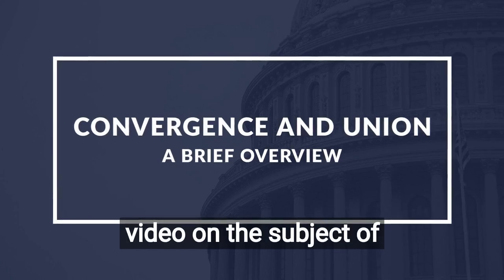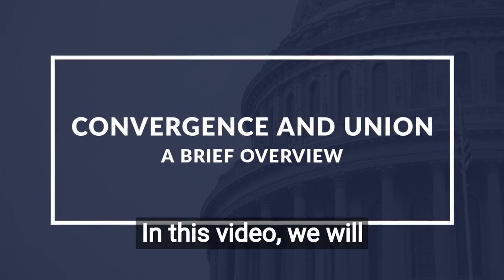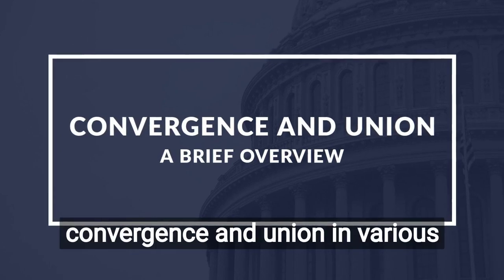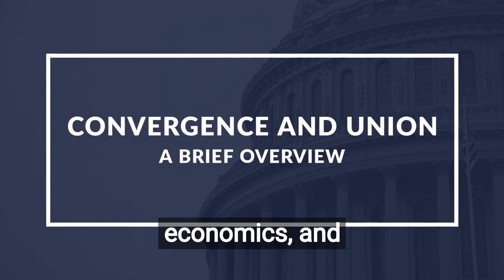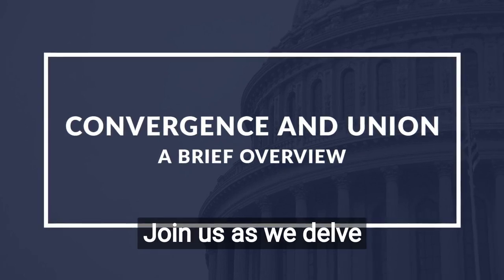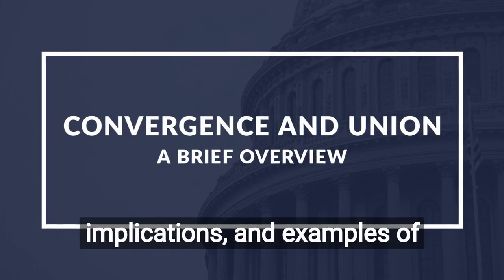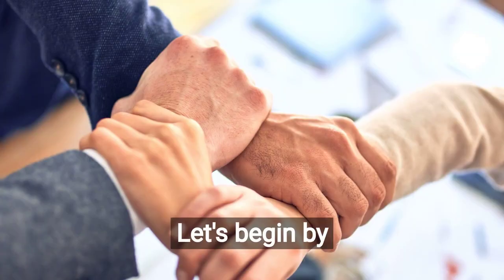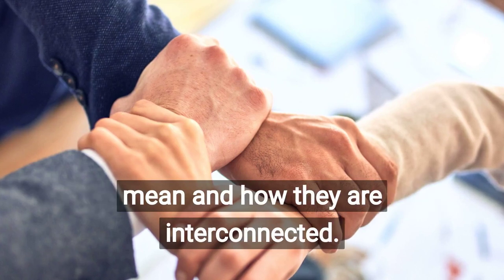Convergence and Union: Exploring the Dynamics of Integration and Cooperation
In this short e-learning YouTube video, we delve into the concepts of convergence and union, exploring their significance in the realms of economics, politics, and social integration. Discover how convergence refers to the process of narrowing disparities and harmonizing policies among different entities, while union denotes the act of coming together to form a unified whole. We examine various examples of convergence and union, such as regional economic integration, political alliances, and cultural assimilation. Learn about the benefits and challenges associated with convergence and union, as well as their impact on global governance, trade relations, and socio-cultural dynamics. Whether you're a student of international relations, an economics enthusiast, or simply curious about the forces that shape our interconnected world, this video provides a concise and informative resource to enhance your understanding of convergence and union. Join us as we unravel the intricacies of these concepts and explore their implications for cooperation, integration, and global progress.